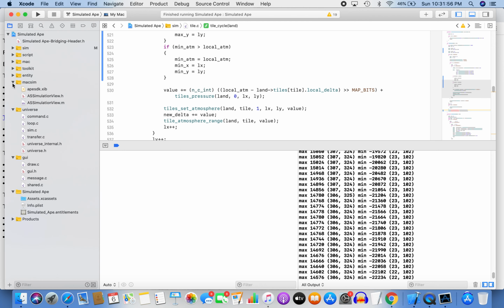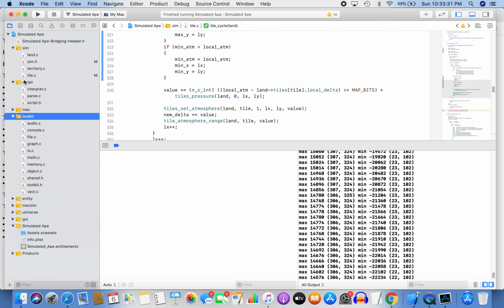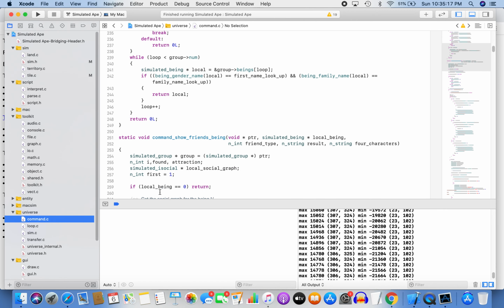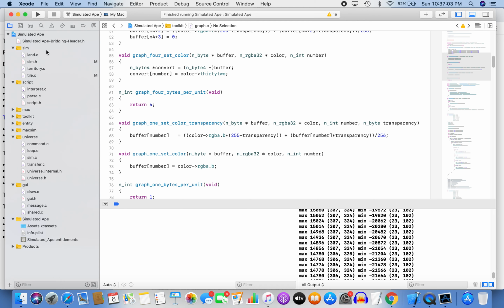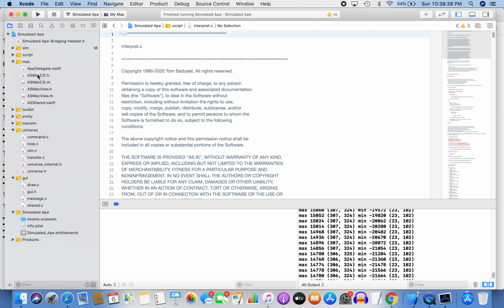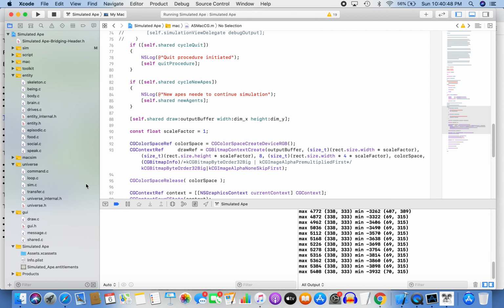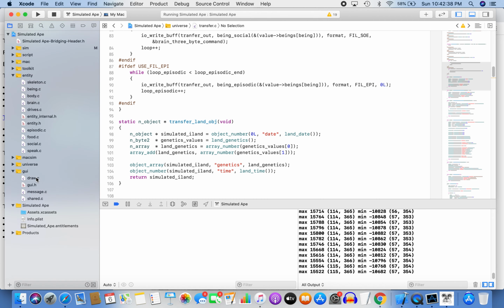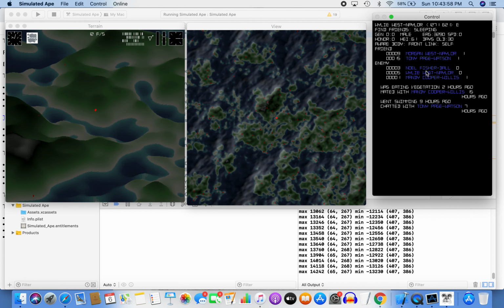Providing an Overview of the ApeSDK with Simulated Ape [September 6, 2020]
What is in the ApeSDK?

What can you use it for? What does it contain? Find out more in this introductory video.